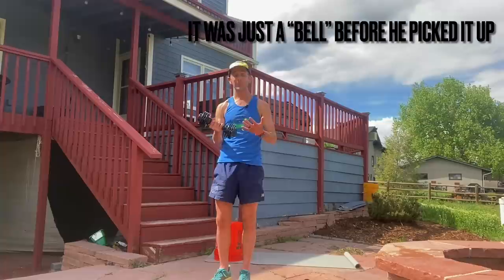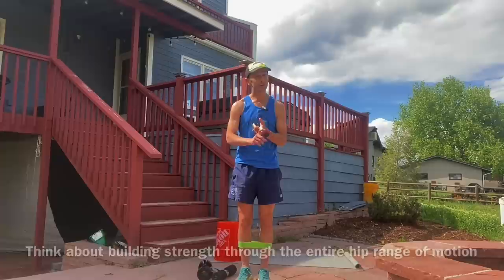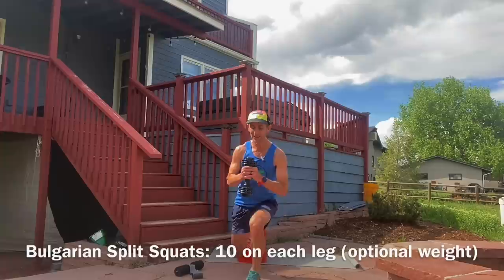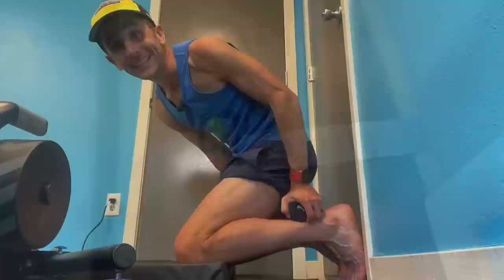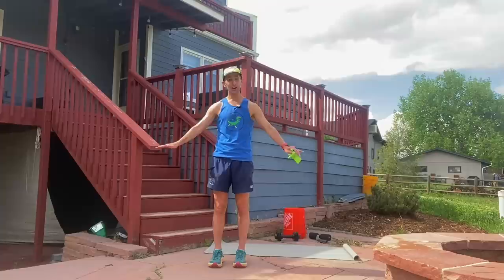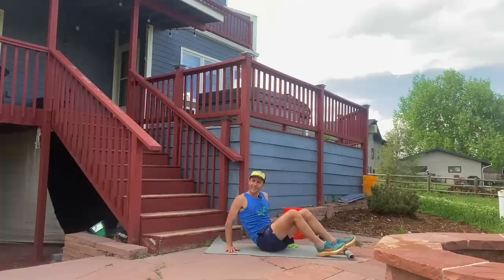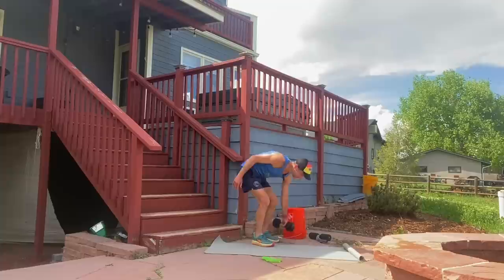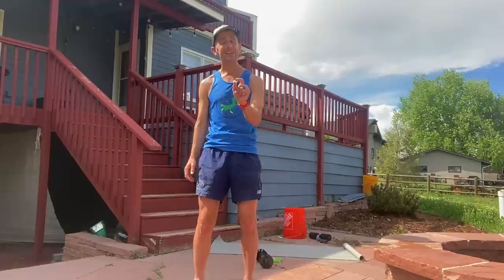Ultra Legs, A Strength Routine For Ultrarunners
Welcome to Ultra Legs! This strength routine has been developed over a few years for athletes we coach ranging from pros to beginners, combining elements of other programs into a quick set of exercises that can help the body excel at any distance, including ultramarathons. The main focus is on hamstring/glute strength and resilience! Your butt is going to be so ready for adventures.

-always work with a professional strength coach if possible. I am a running coach who tries to support athletes with strength work. Before you make comments, remember I AM BUT A SIMPLE COUNTRY RUNNING COACH
-the form is not the best at times, especially on the single-leg deadlifts! My body is a wonderland, but this wonderland has a lot of trash lying around.
-always listen to your body, your doctor, your pastor, your shaman, the voices inside your head, etc.

How to use Ultra Legs:
-do this routine 2-3 x per week, making sure you have an easy day of training afterward
-you can add the Mountain Legs routine on 2 other days
-this routine differs from Speed Legs in that it has a heavier emphasis on hamstring and glute strength
-as you get stronger, you can increase the weight using a heavy kettlebell or add another set of the exercises. But remember, the goal is to be good at running, not to get better and better at strength work until you’re split squatting a Honda Civic.
-the goal is a routine that is as short as possible while being as effective as possible. If you’re going to add other exercises, consider squats and deadlifts, which may be especially beneficial for aging athletes and those with low bone density. Lift that Honda Civic to the moon!
-when you start the routine, expect to get sore for a week or two. Dial back your running training intensity in that time, since your blood may be a toxic waste dump of creatine kinase.
-After you complete the routine, ideally finish it off with a scoop of protein and some foam rolling, particularly on your hamstrings and glutes

Typical week for athletes we coach:
Monday: rest or easy cross train
Tuesday: easy run and hill strides
Wednesday: running workout plus ULTRA LEGS
Thursday: easy run plus MOUNTAIN LEGS
Friday: very easy run and strides
Saturday: long run plus MOUNTAIN LEGS
Sunday: easy run and hill strides plus ULTRA LEGS

We love you all! HUZZAH!

Links to buy Nordic Hamstring Curl device

Intro: (0:00)
What You Need To Get Started: (0:51)
Band Work, 20 x Side-to-Side, 20 x Forward-and-Back: (2:01)
Single-Leg Step Ups, 30-50 with optional weight: (2:52)
Split Squats, 10 per leg with optional weight: (3:55)
Nordic Hamstring Curls, 10 supporting your weight with arms: (5:29)
Glute Bridges, 10 with both legs, 10 x single leg all with optional weight: (8:00)
Clams, 10 x each leg: (9:00)
Single-Leg Dead Lifts, 10 x each leg with optional weight: (9:33)
Single-Leg Calf Raises, 30-50 x each leg with optional weight: (11:22)
YOU ARE AMAZING: (12:11)